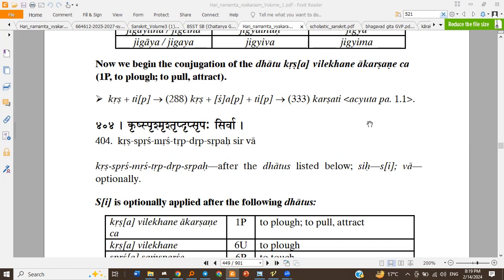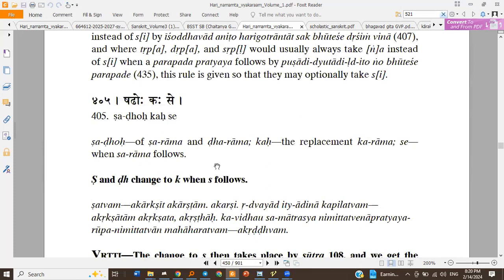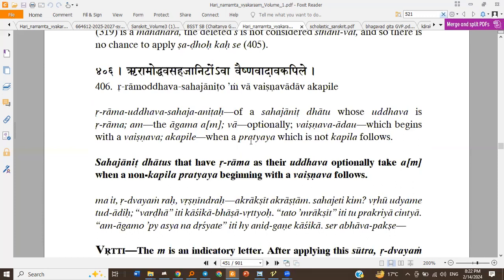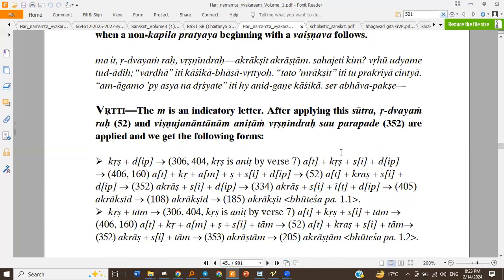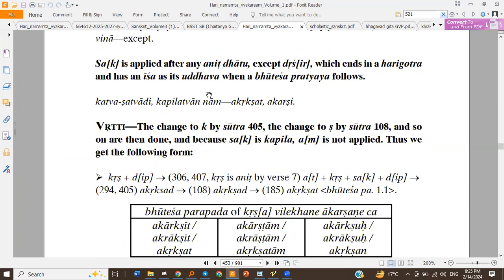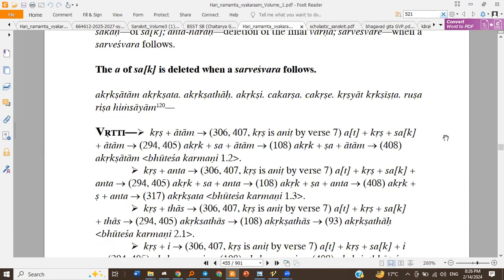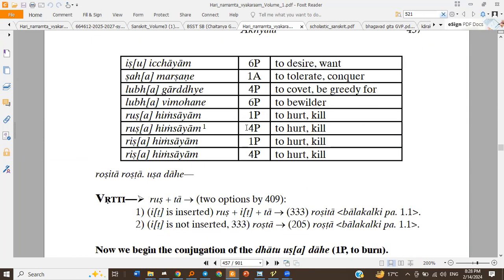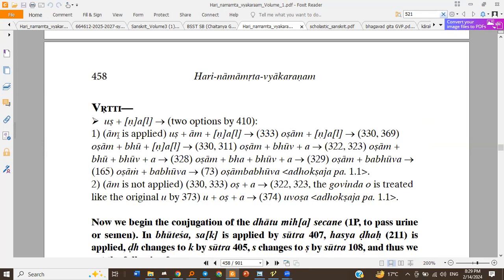Sanskrit Class 74 | HNV | Jiva Goswami